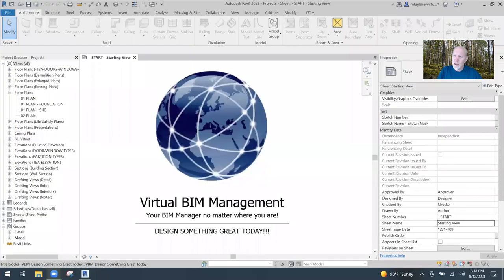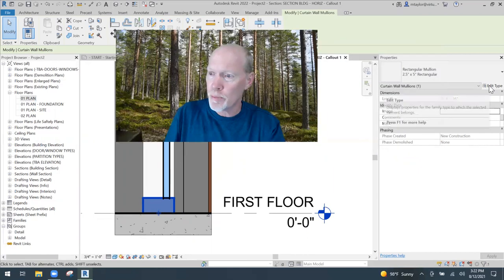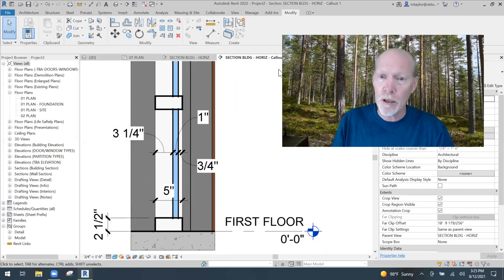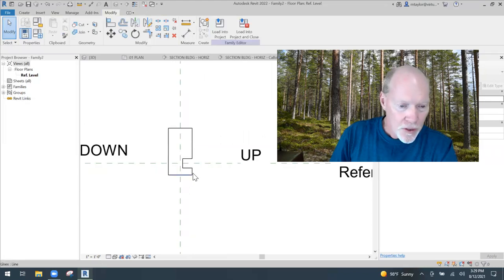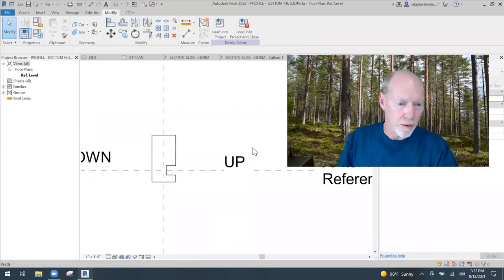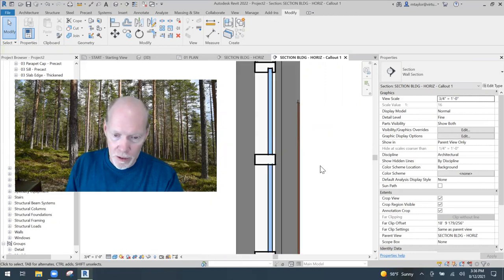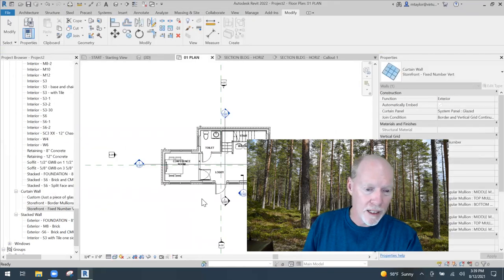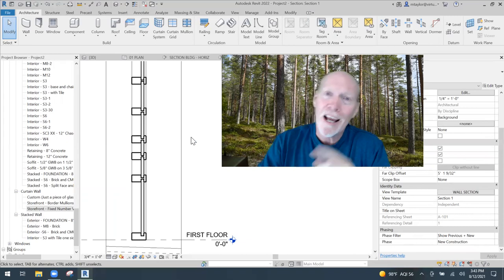NEW CURTAIN WALL MULLIONS: custom shape from scratch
Many firms simply use the stock 'rectangular' mullions that ship with Revit for their curtain walls. This is fine for 1/8" scale, but doesn't represent the mullions well in a Wall Section.
This Revit Tip will show you how to make your own custom curtain wall mullions from scratch. There are some tricks to it, so watch this and enjoy.